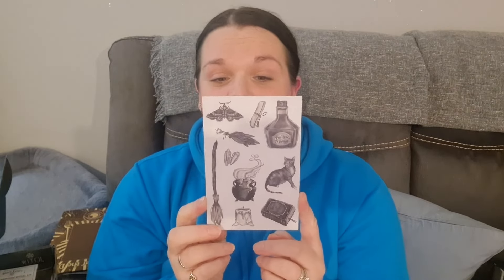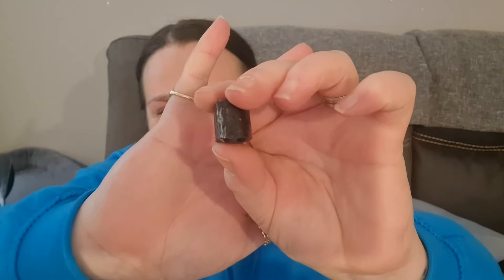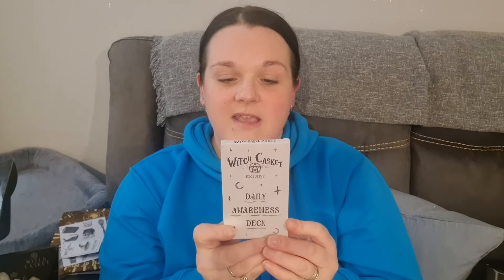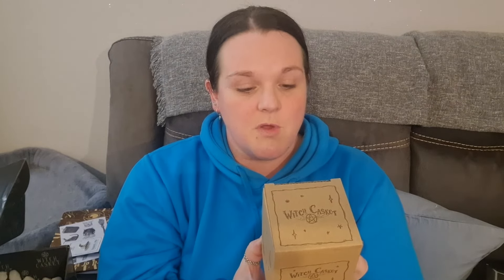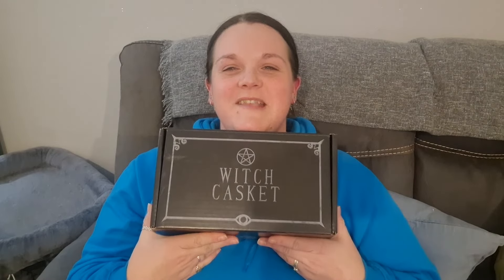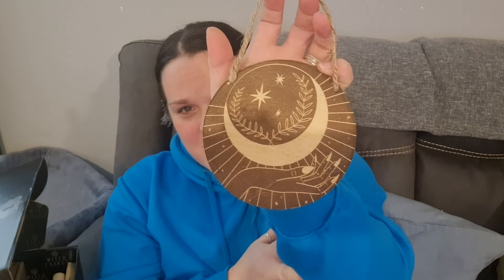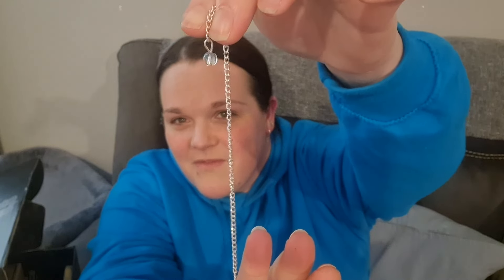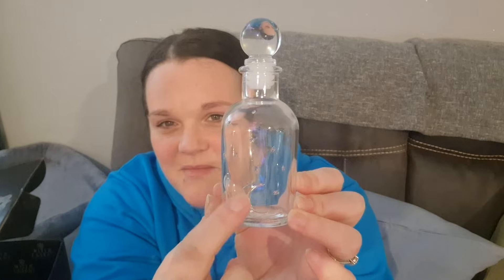REAL Witchcraft, Spells, Crystals and MORE! WITCHCASKET UNBOXING!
witchcasket offer a real magickal subscription for anyone from beginner witch to advanced witch ❤️
their boxes are filled with so much love and you really feel it when unboxing them! suitable for all types of witchcraft l, witchcasket have not disappointed me yet! go check them out!

It's £2.99 a month and the money helps me keep my channel running ❤️